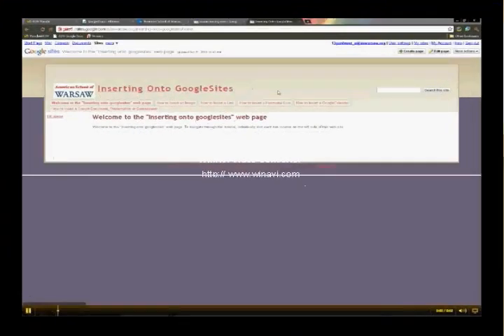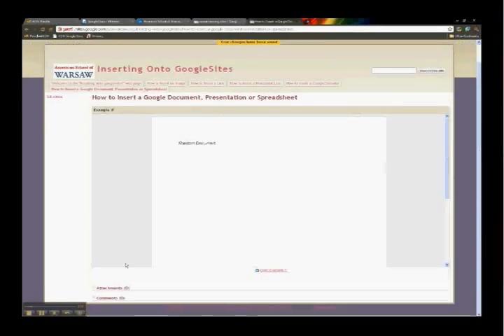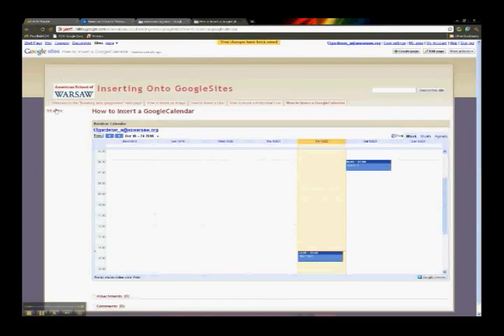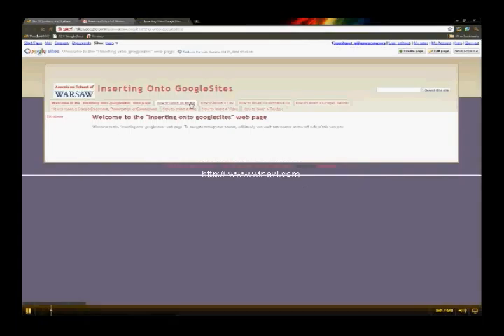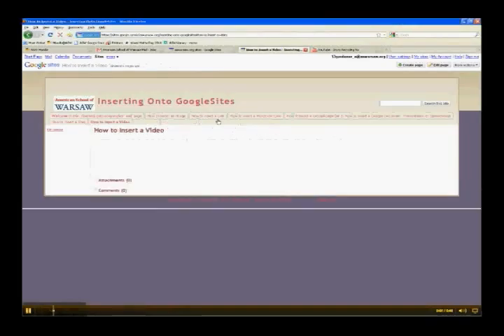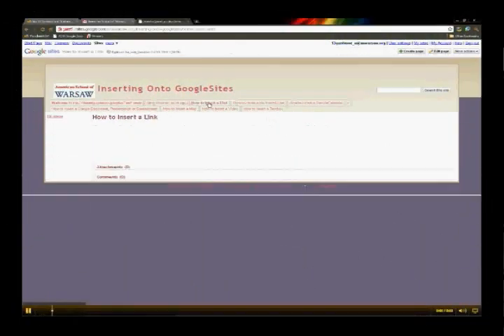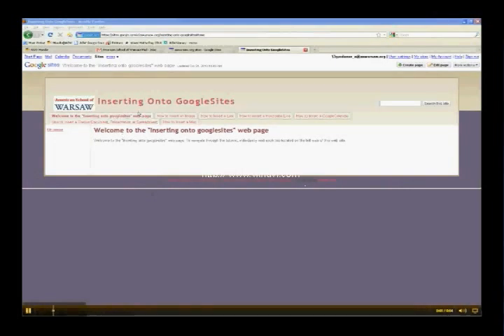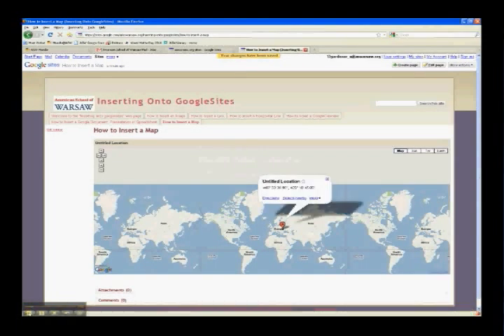Inserting Onto Google Sites